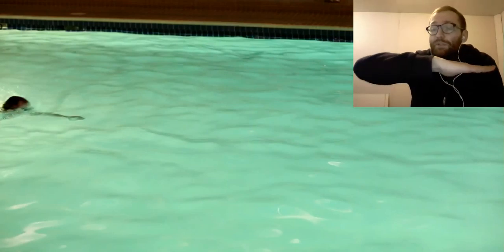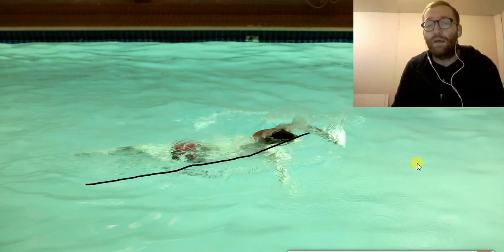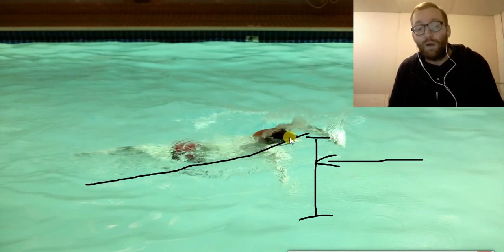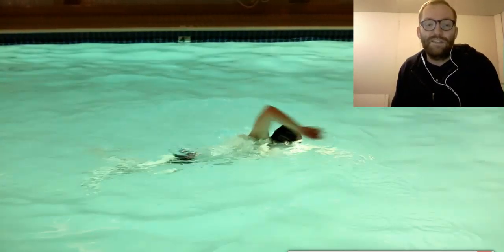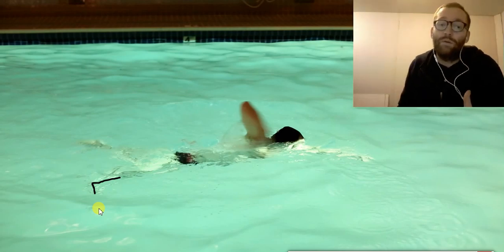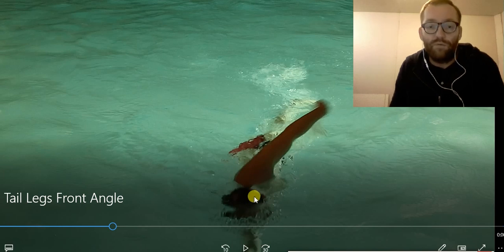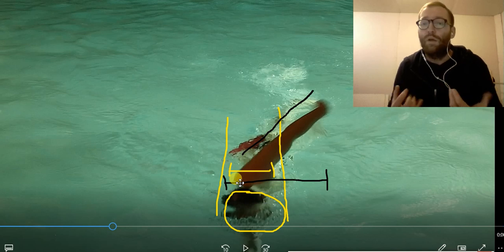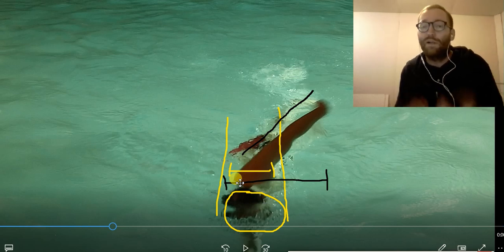Body Position- Legs/Feet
Breakdown of the feet and legs component of body position for swimming freestyle.